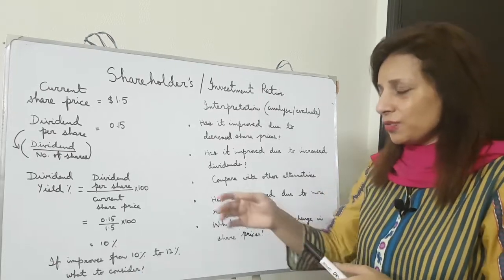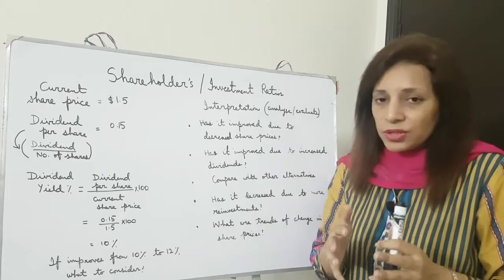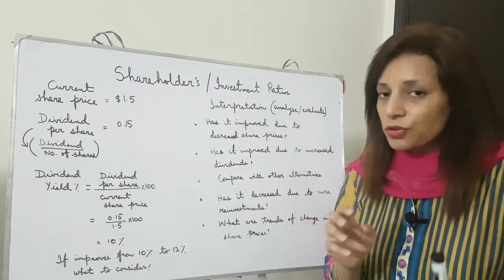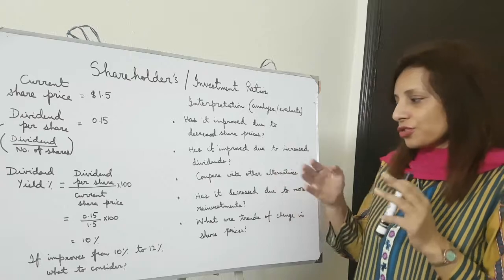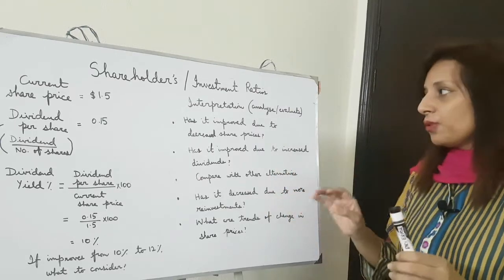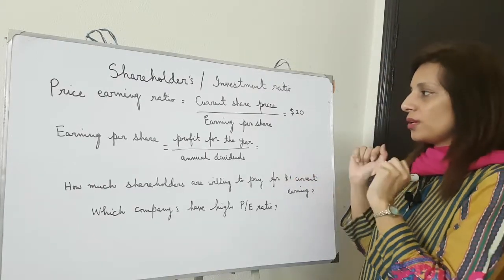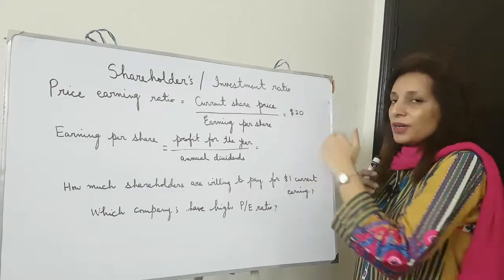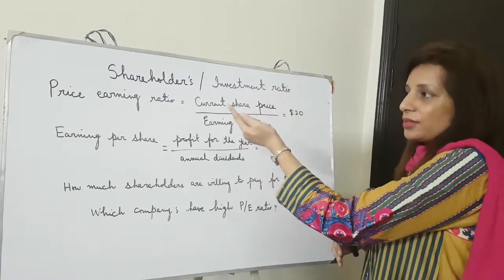How to write perfect analysis and evaluation on Shareholder's Ratios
Explanation of interpretation of dividend yield, dividend cover ratio and price earning ratio